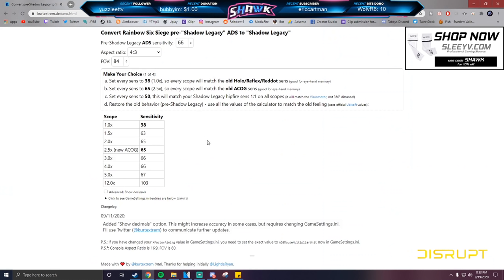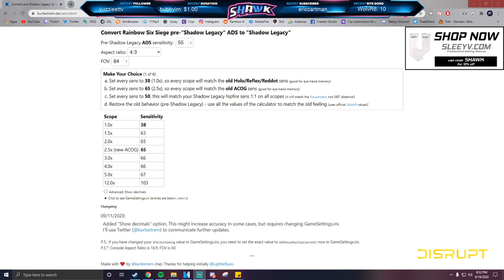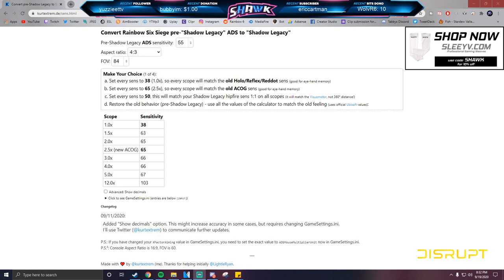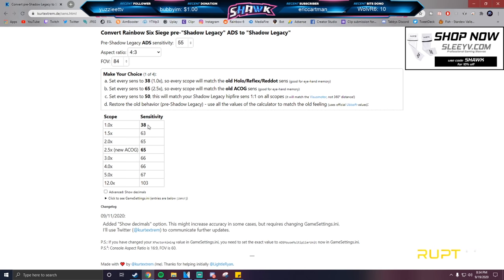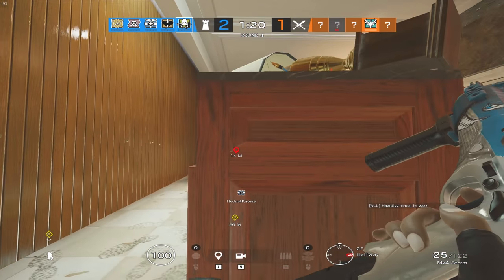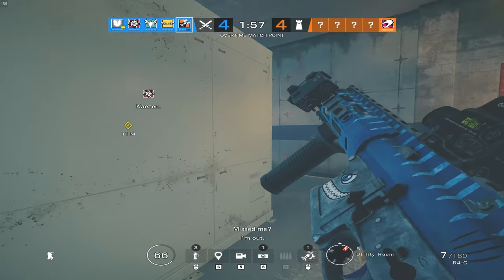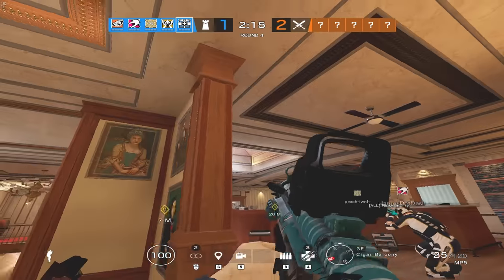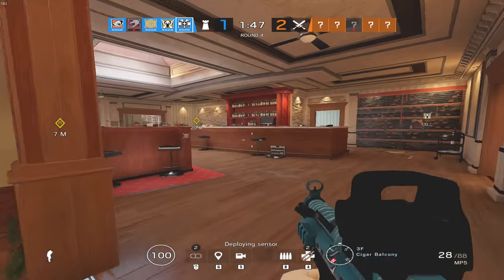*NEW* Sensitivity Guide For Shadow Legacy - Rainbow Six Siege Shadow Legacy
Sens: V:14 H:14 | 1x:37 | 1.5x:62 | 2x:63 | 2.5x:64 | 3x:65 | 4x:65 | 12x:101 | 400 DPI Default multiplier